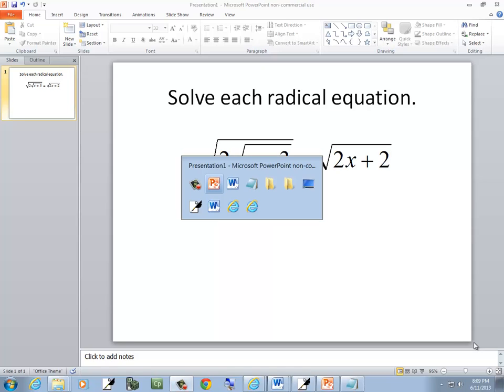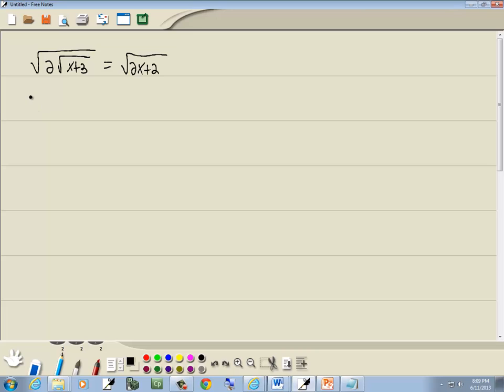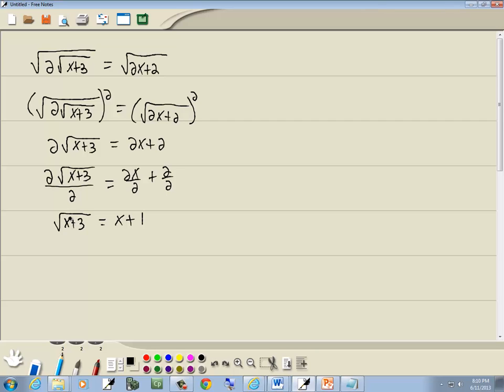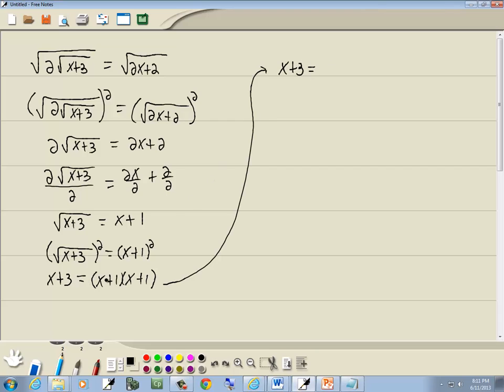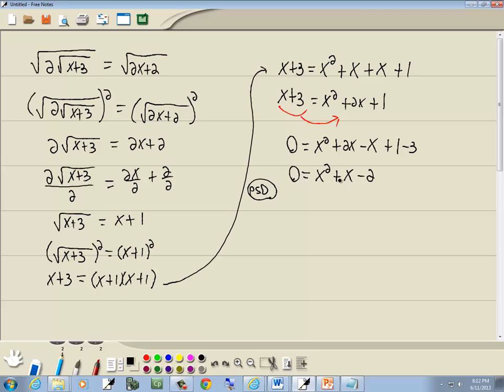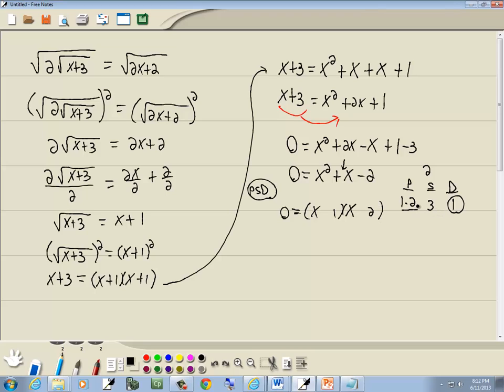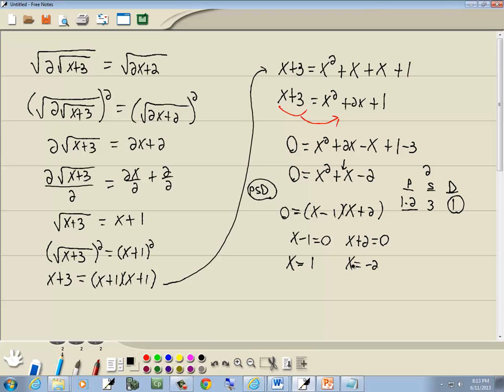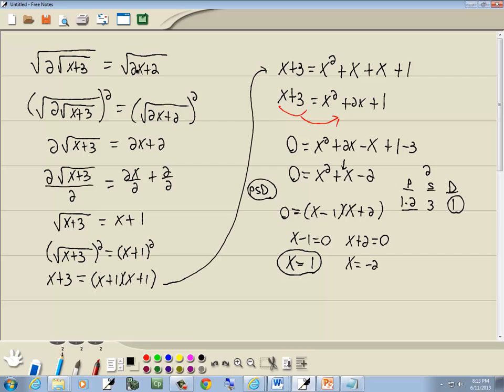College Algebra Homework - Radical Equations - P0695147